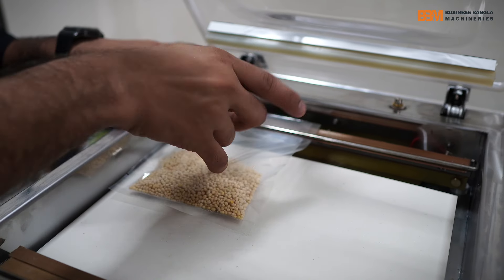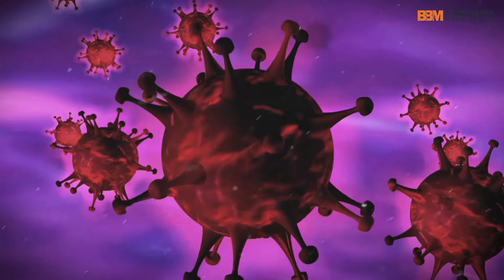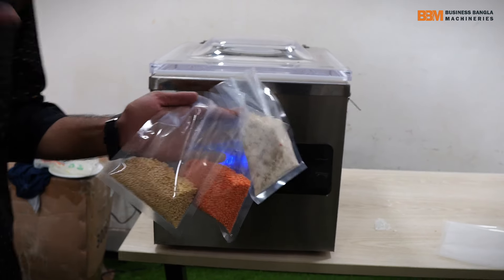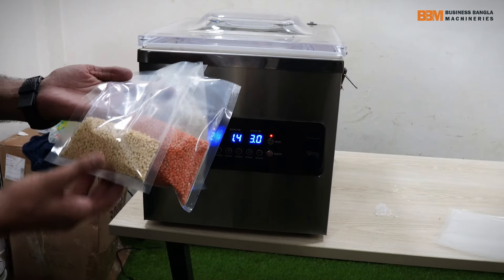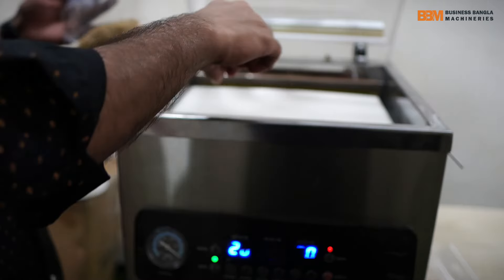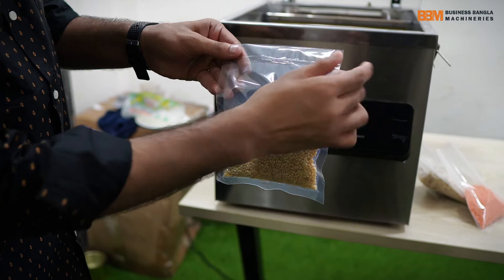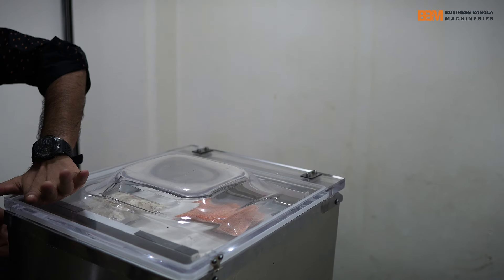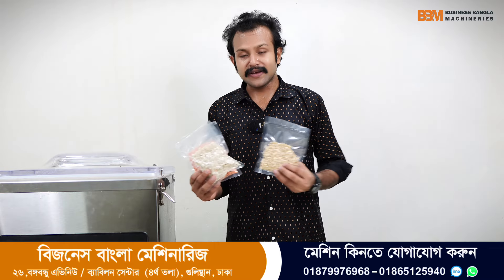ভ্যাকুয়াম প্যাকেজিং মেশিন দিয়ে প্যাকেজিং ব্যবসা শুরু করুন, আয় হবে দ্বিগুণ!businessbangla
ভ্যাকুয়াম প্যাকেজিং মেশিন | অল্প পুঁজিতে লাভজনক ব্যবসা |

অল্প পুঁজিতে লাভজনক ব্যবসা শুরু করতে চান? ভ্যাকুয়াম প্যাকেজিং মেশিন দিয়ে শুরু করুন প্যাকেজিং ব্যবসা। এই মেশিনের মাধ্যমে পণ্যের গুণগত মান ঠিক রেখে বেশি সময় ধরে সংরক্ষণ করা যায়, যা আপনার ব্যবসার লাভ বাড়াতে সহায়তা করবে।

মেশিনের বিস্তারিত জানতে কল করুন ⤵️

মেশিন কিনতে সরাসরি আমাদের অফিসে আসুন:
🏬 গুলিস্তান শোরুম
২৬ বি.বি এভিনিউ / ব্যাবিলন সেন্টার (৪র্থ তালা), গুলিস্তান, ঢাকা ১০০০

🏬 নবাবপুর শোরুম
১৩১ নবাবপুর রোড, ঢাকা ইলেকট্রিক মার্কেট / দীনার হোটেল (২য় তলা) নবাবপুর, ঢাকা-১১০০

এই ভিডিওতে আপনি জানতে পারবেন:
- ভ্যাকুয়াম প্যাকেজিং মেশিনের সুবিধা এবং ব্যবহার।
- কিভাবে অল্প পুঁজিতে প্যাকেজিং ব্যবসা শুরু করবেন।
- ব্যবসার লাভ বাড়াতে ভ্যাকুয়াম প্যাকেজিং মেশিনের গুরুত্ব এবং কার্যকারিতা।

আপনি যদি নতুন ব্যবসায়ী হন এবং লাভজনক ব্যবসার আইডিয়া খুঁজছেন, তাহলে এই ভিডিওটি আপনার জন্য।